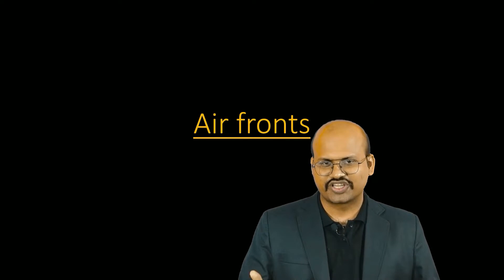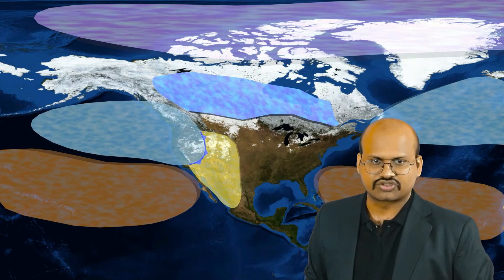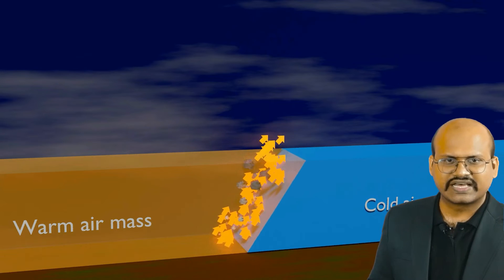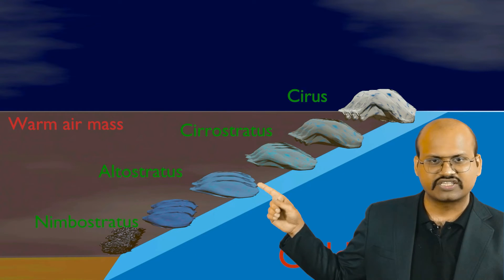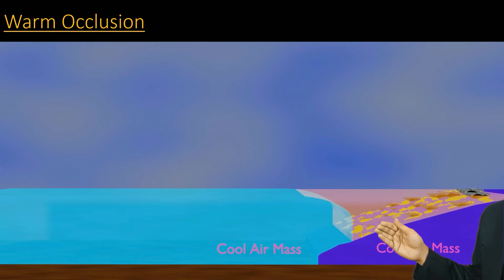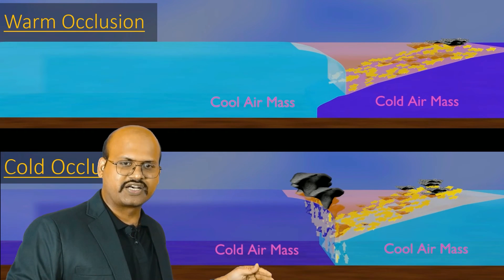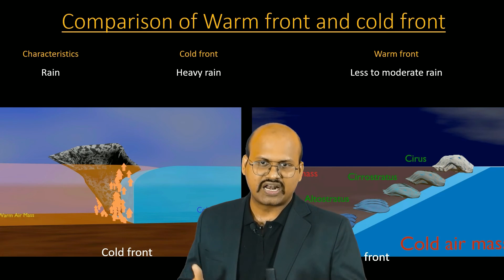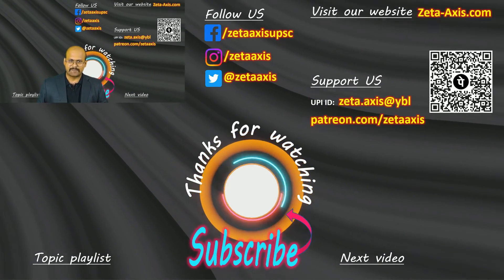Air Fonts & Charcteristics- Warm front, Cold front, Occluded front | UPSC(CSE) | Geography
*Video Description*

00:20 Recap of airmass video
01:41: Cold front
02:29: Cumulonimbus clouds form at cold front
02:49: Warm front
04:20 Sequence of clouds formed at warm front
04:53 Occluded front
05:46 Warm occlusion
06:38 Cold occlusion
08:11 comparison of warm front and cold front characteristics

In this video we discuss about Cold front, warm front and occluded fronts. In Cold fronts we see formation of cumulonimbus clouds and heavy rains. In warm fronts we discuss slow uplifting of warm air and sequence of clouds formed here. In occluded fronts we discuss both warm and cold occlusions. We have discussed all these properties using animation.